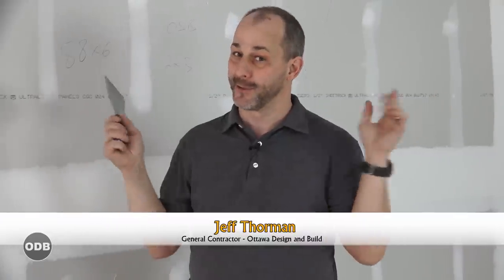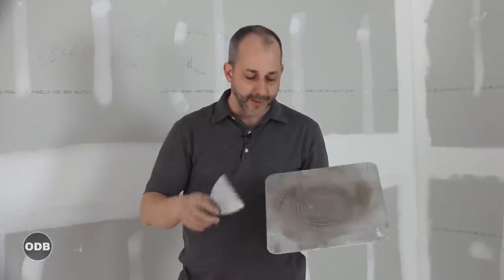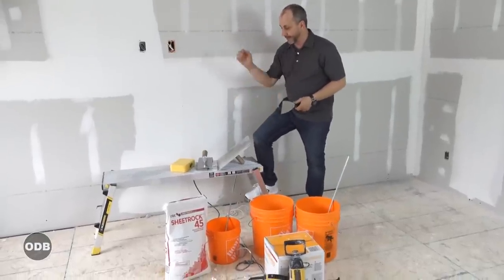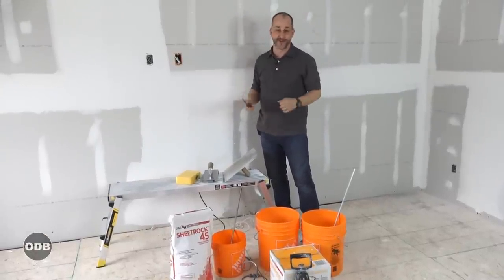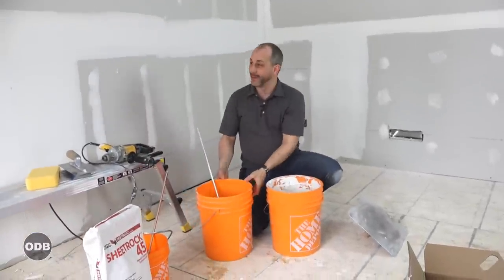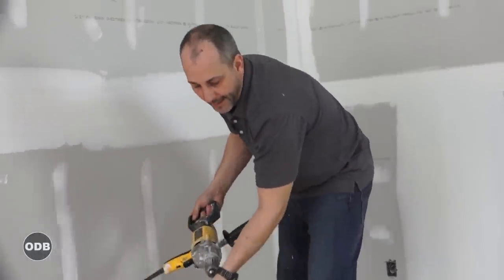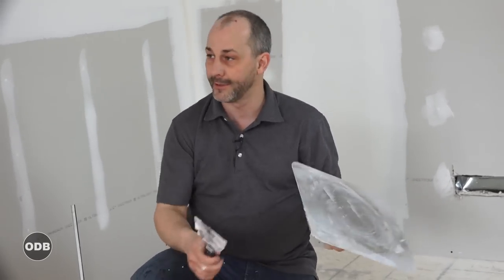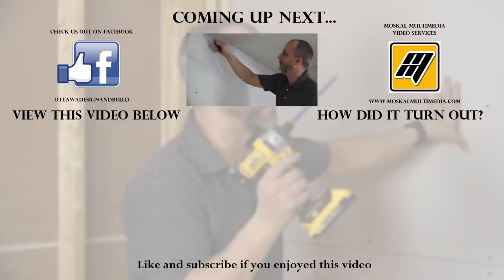The Ultimate DIY Drywall Guide | Taping Tools & Must-Have Materials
When it comes to DIY drywall, your tools and materials are everything! In this video I'll show you what the professional choices for drywall finishing are, and the best taping tools and materials you'll need to get the job done.

🔨 SHOP TOOLS 🔨